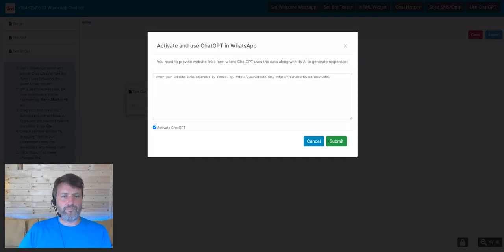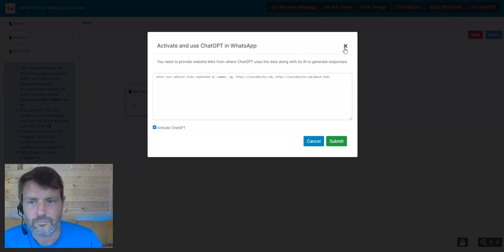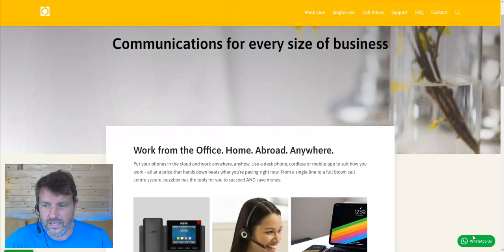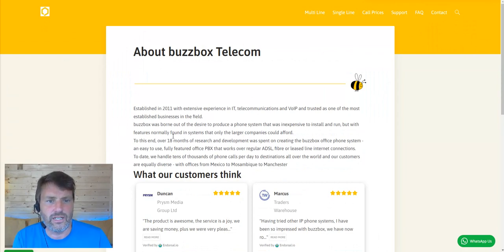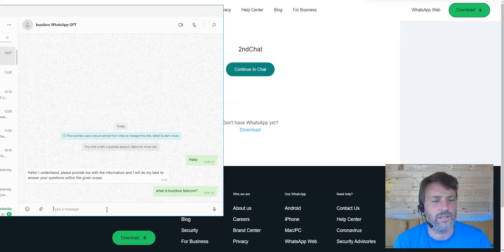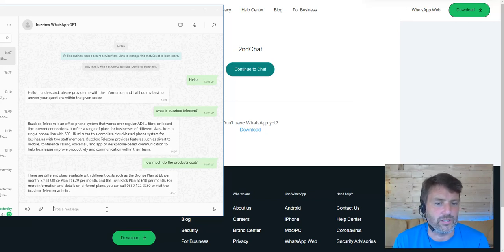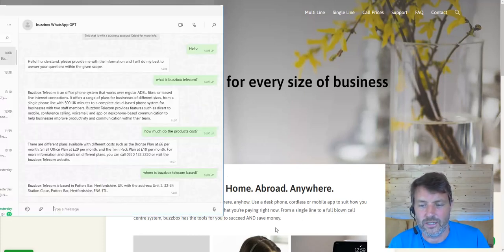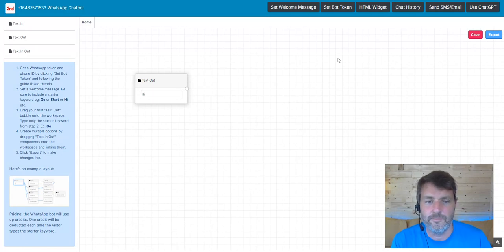Integrate ChatGPT into WhatsApp with the 2ndNumber Chatbot tool.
If you want to integrate ChatGPT into WhatsApp, then the Chatbot tool offered by 2ndNumber gets you up and running in minutes. You can put the WhatsApp widget on your website so that when visitors to your shop/website talk to your chatbot, it will be in complete natural language and the chatbot will know everything there is to know about your website and content contained within it. It's simply a case of providing our chatbot tool with the web addresses of the pages you want ChatGPT to have knowledge of, and you're done!